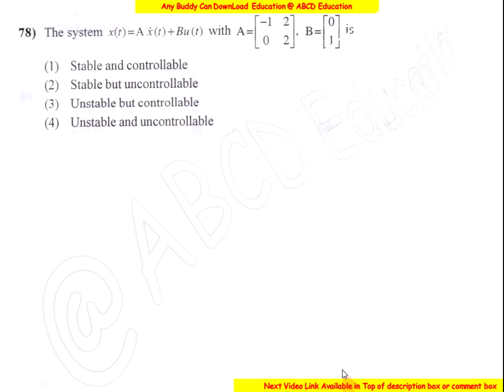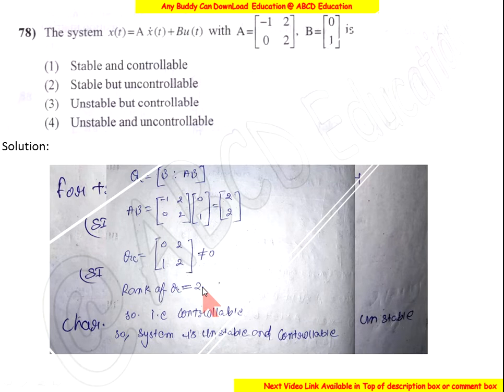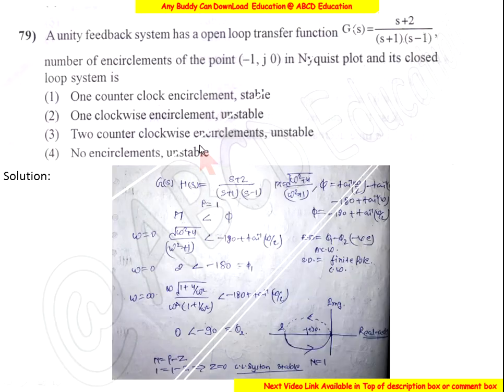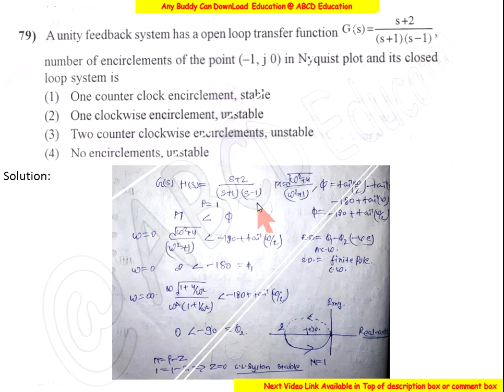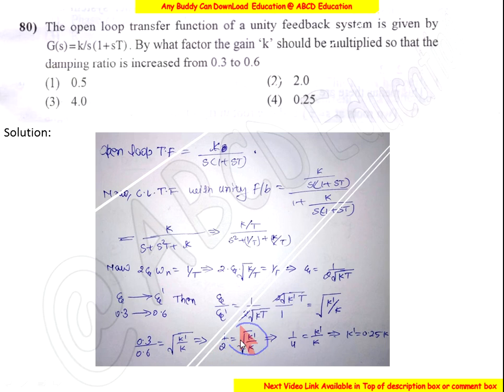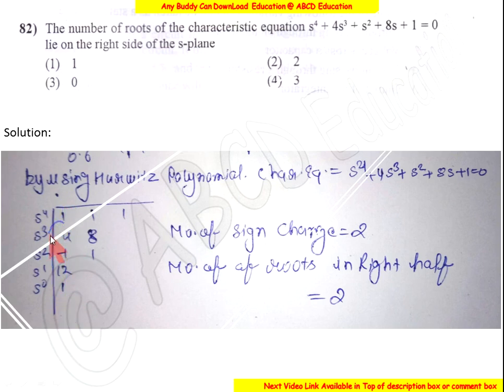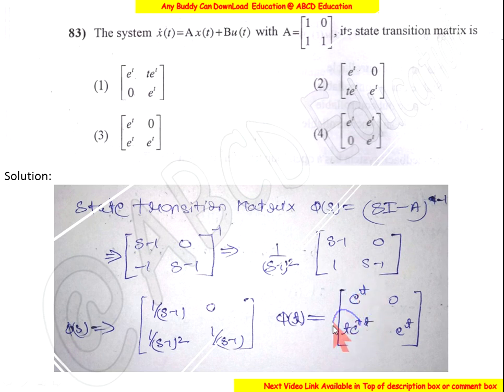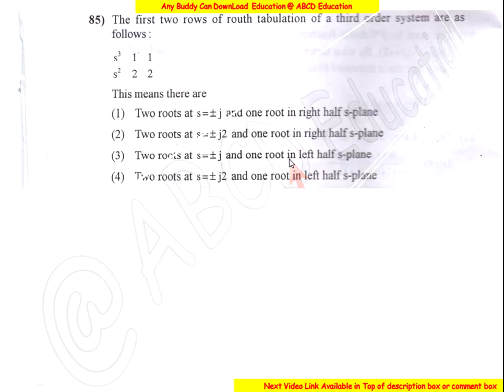7. Solution of Assitant Executive Engineer (Telangana)